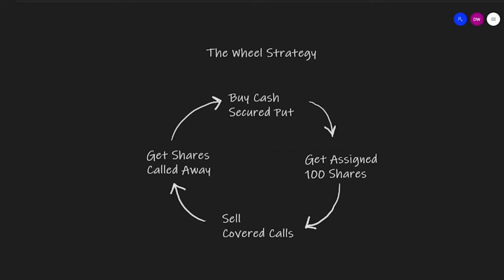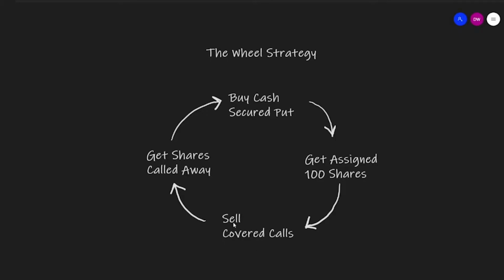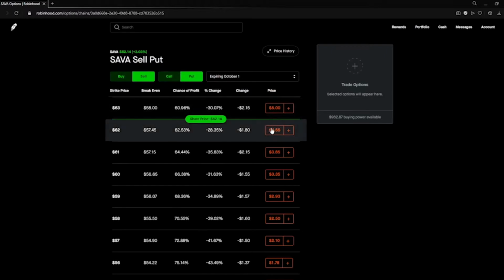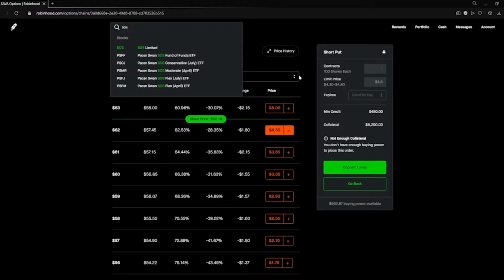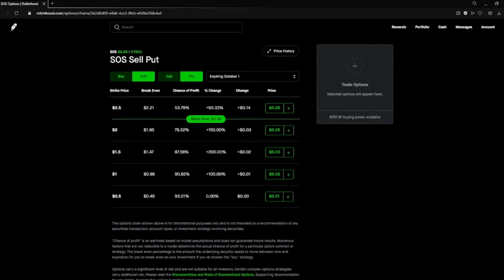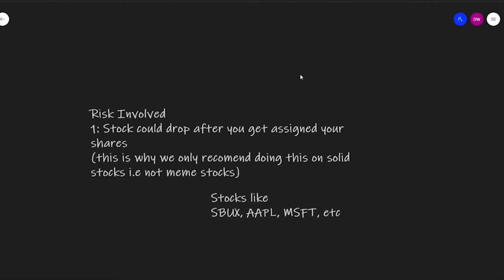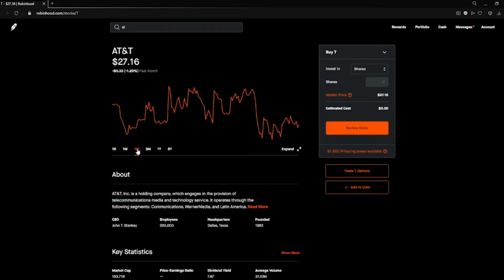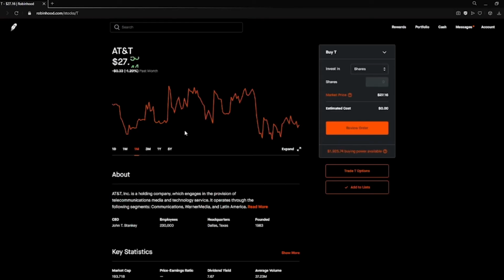Stock Strategy 5: The Wheel Options Trading Strategy (My Favorite Option Strategy Ever)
In this video, we learn about the wheel strategy for trading options and how it can help you make steady profits in a crazy market.

0:00 Intro
0:10 Explanation of the wheel
2:11 Demonstration of the wheel on Robinhood
6:17 Steps to do the wheel
6:32 Risk of the strategy
7:44 Screening for stocks
10:15 Outro